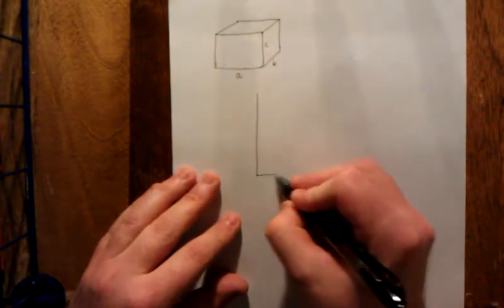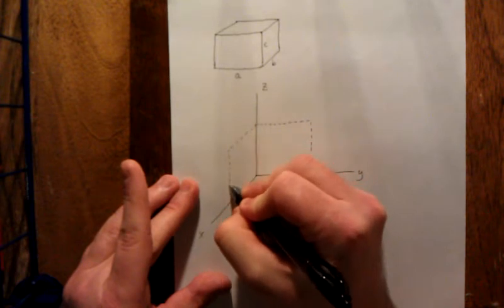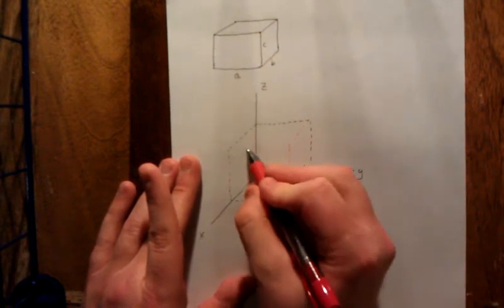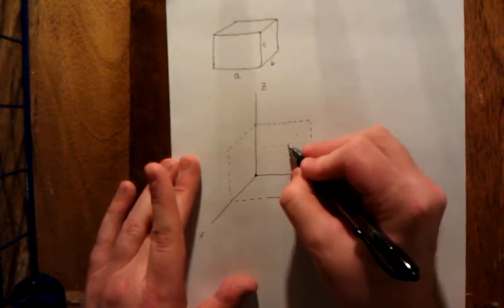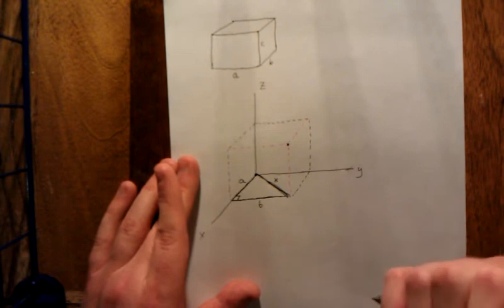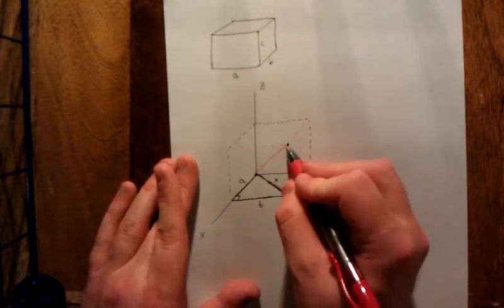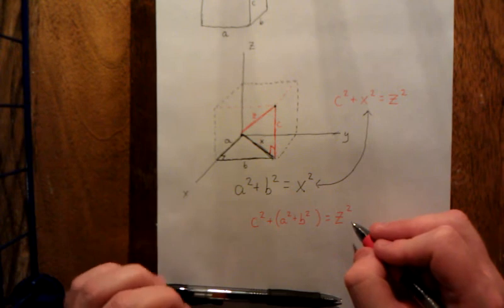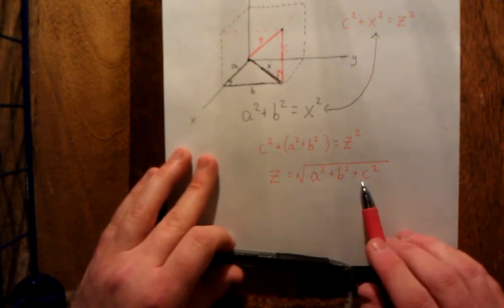Rectangular parallelipiped for Mary Vliek